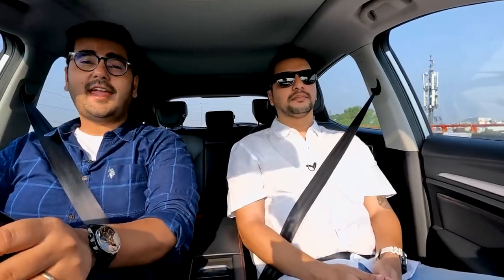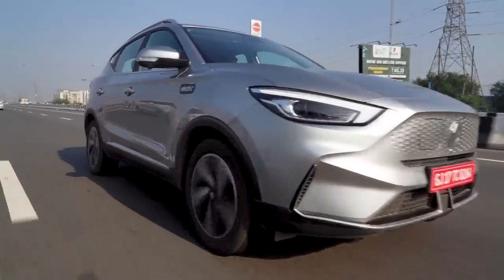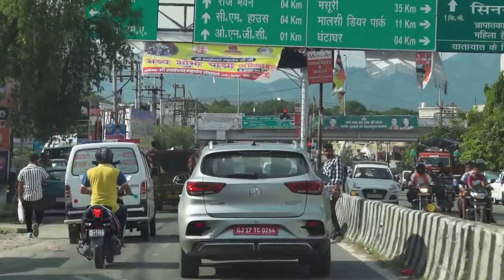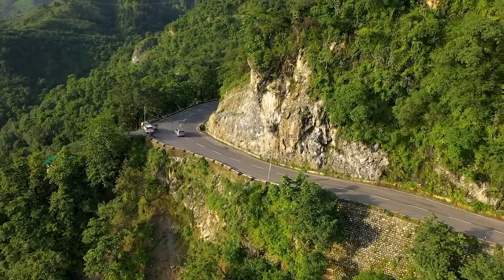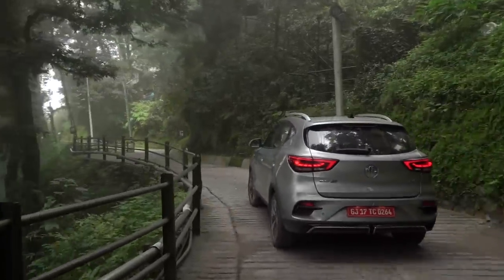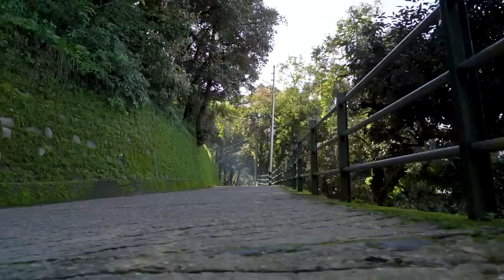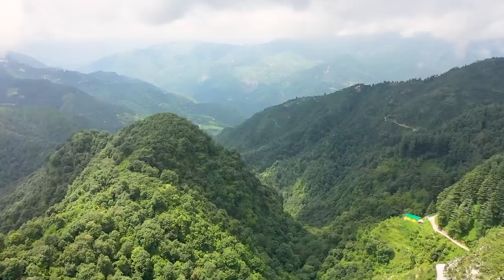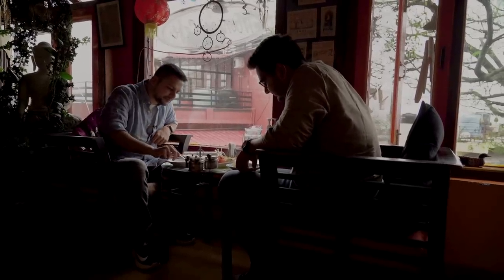Delhi to Mussoorie in an MG ZS EV - All Charged Up! | Special Feature | Autocar India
The 2022 MG ZS EV gets a larger battery, more range and more features. We've just spent quality time with one over a journey from Delhi to the pretty hill station of Mussoorie. Join us on the ride!